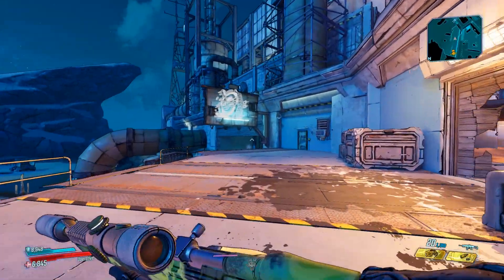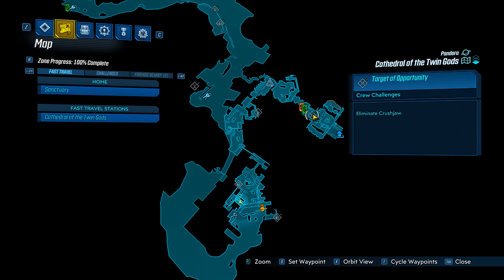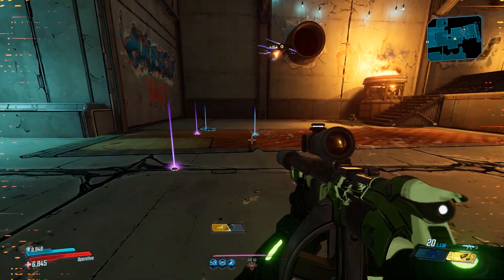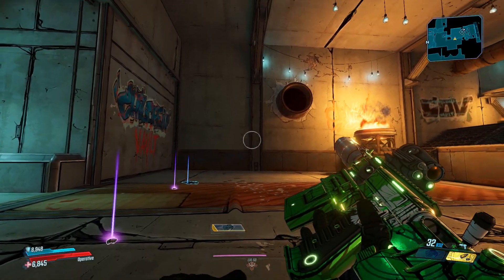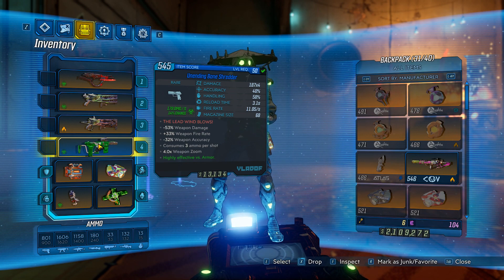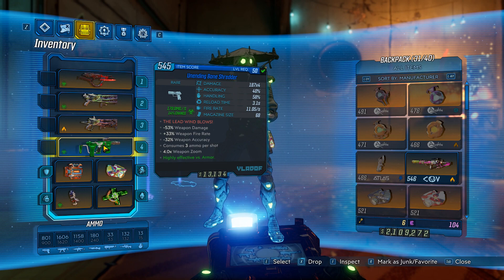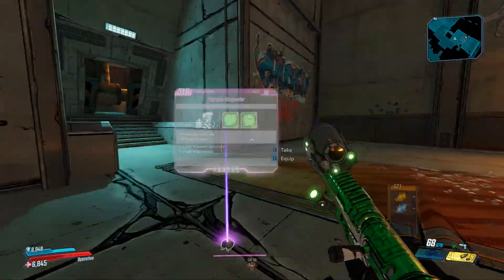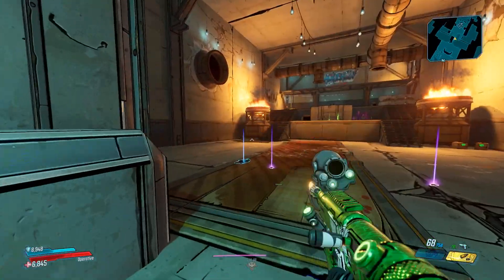Borderlands 3: Bone Shredder (Rare Weapon Guide)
A video showcasing how to get the Bone Shredder Rare Pistol.
This weapon drops from Crushjaw in the Cathedral of the Twin Gods on Pandora.